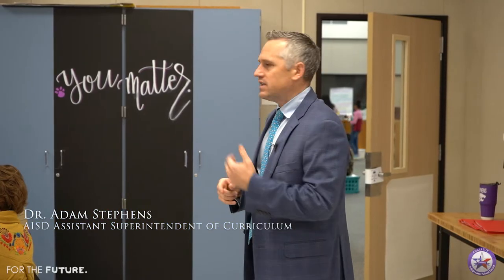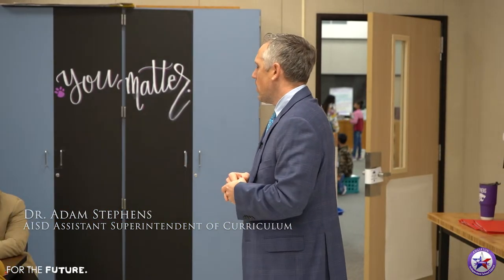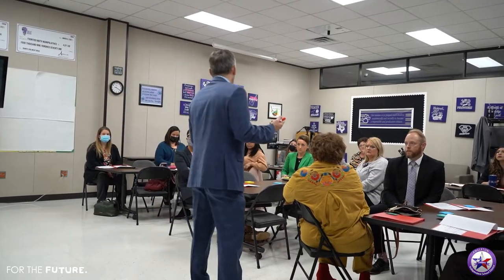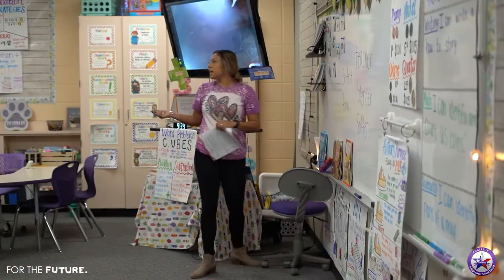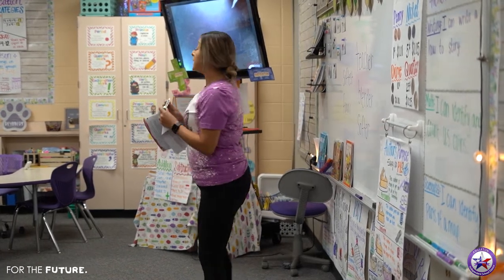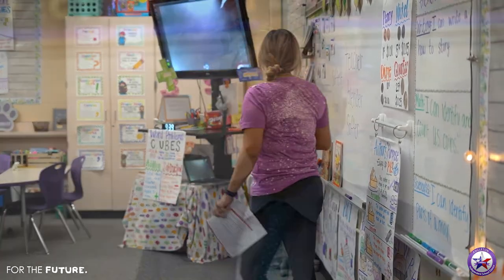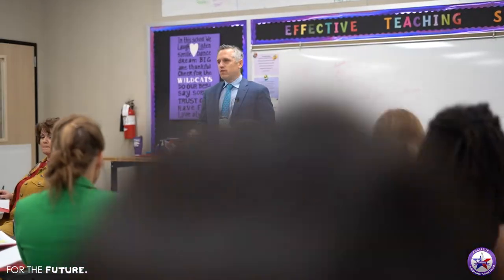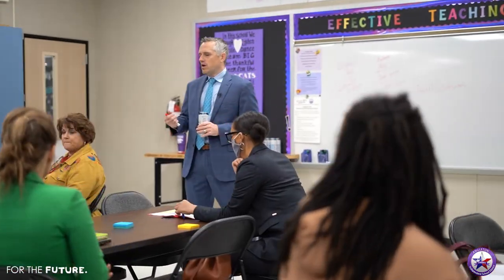Inside Angleton ISD's Instructional Rounds